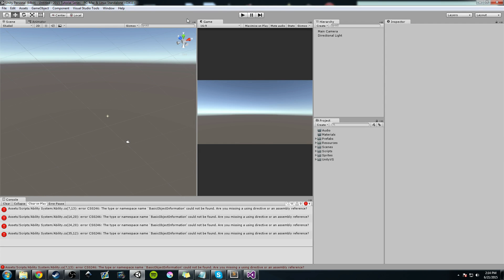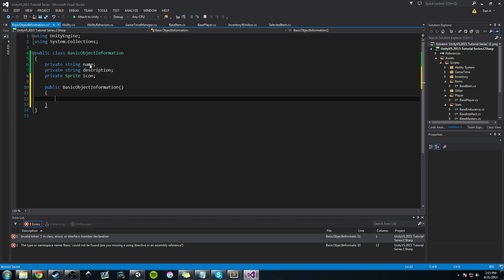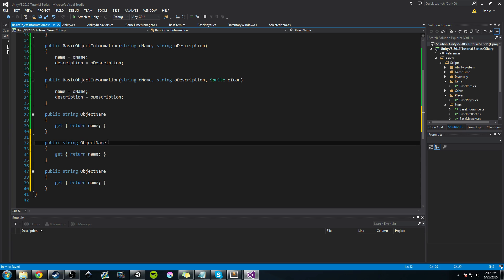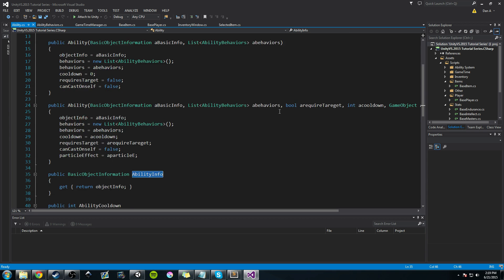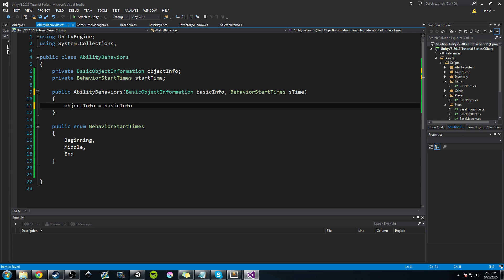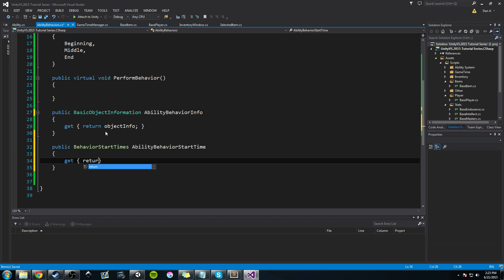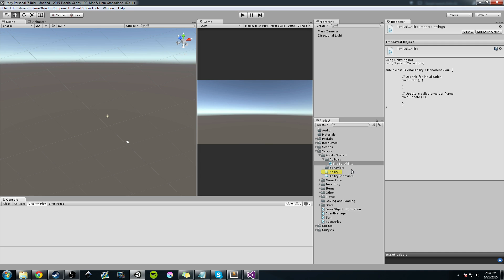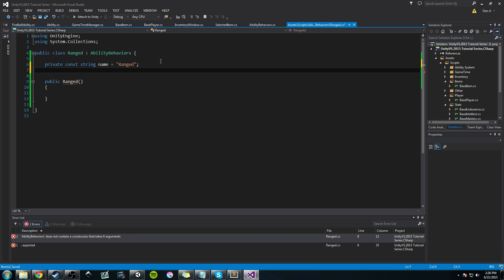Make An RPG Episode : Ability System[AbilityBehavior Classes. Inheritance]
We construct the base ability behavior class and talk about inheritance.

Cheers!